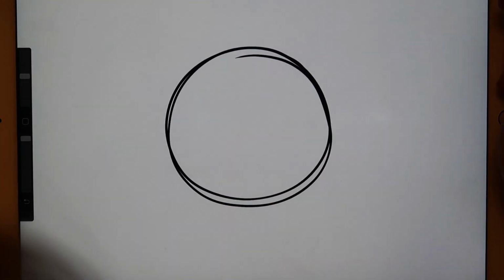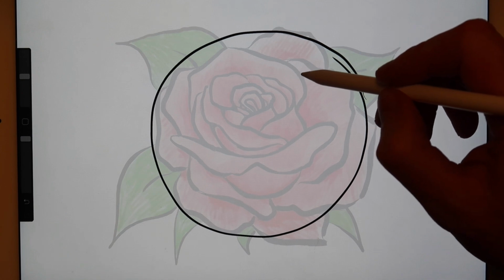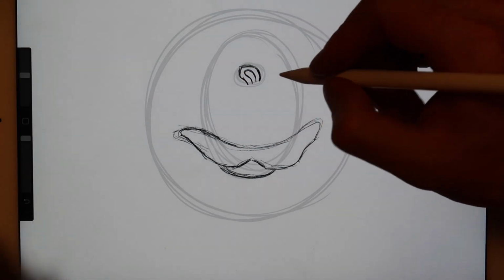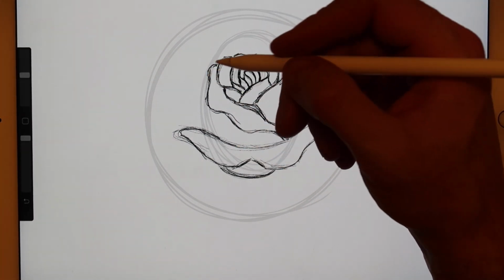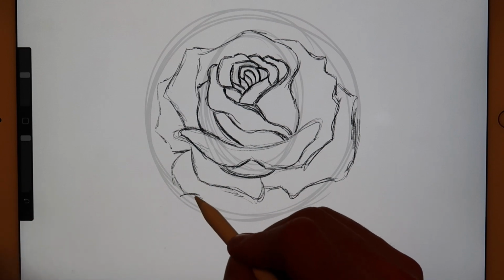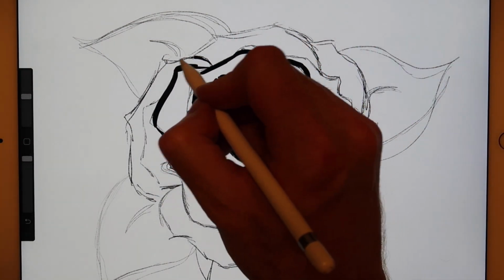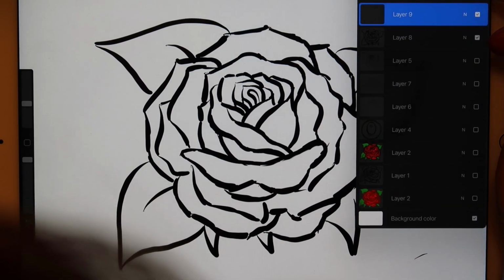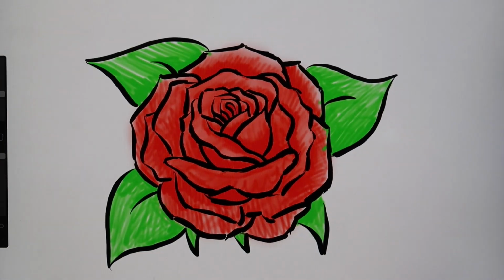How to draw a rose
This video teaches you how to draw a rose anytime anywhere without using a reference.

Pablo Picasso once said, "Every child is an artist. The problem is how to remain an artist once we grow up.

I'm an art teacher, and every student I have loves to express their creativity. The problem is that many get discouraged and give up because they think they have no talent. If you love art, don't give up! Learn my tricks and you can easily catch up to and surpass artists who were "born with it."

Shem is an art teacher in Dallas, Texas. He has a master's level education with a bachelor's in art. Shem has dedicated his life to his art, and specialized in breaking down complex ideas so that even a 5 year old can understand. He is traveling around the world to experience all of its beauty, and talks about how art is in everything that you see. Join him on his epic journey or get in touch with him here: